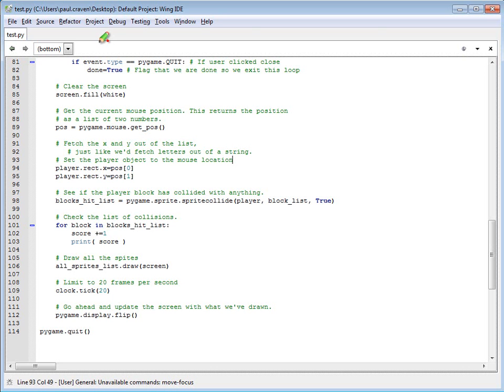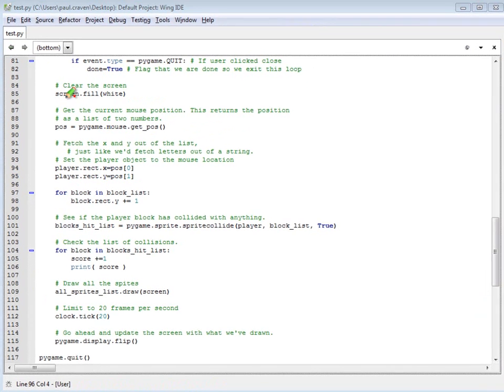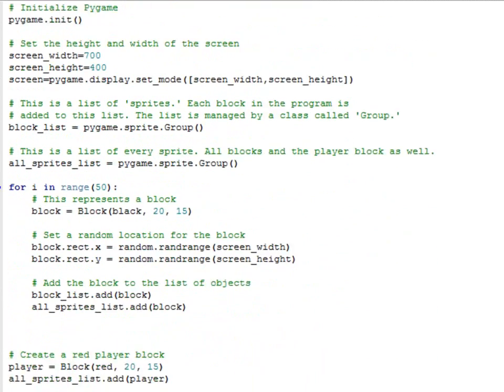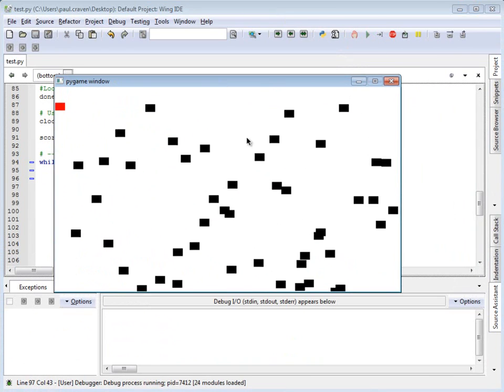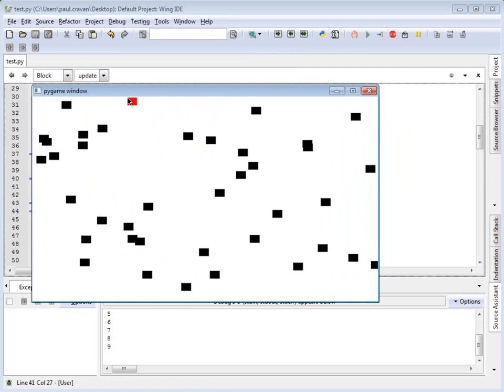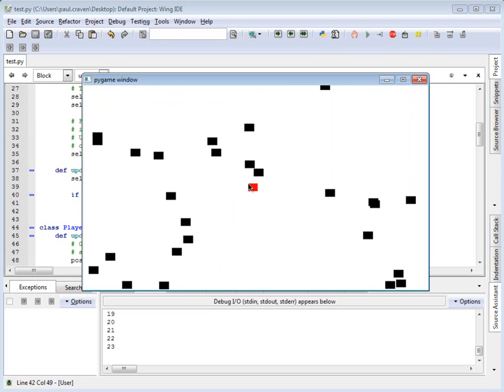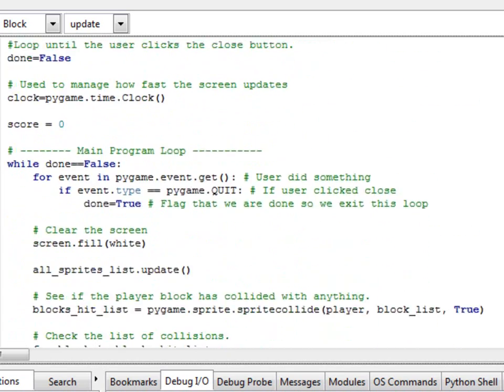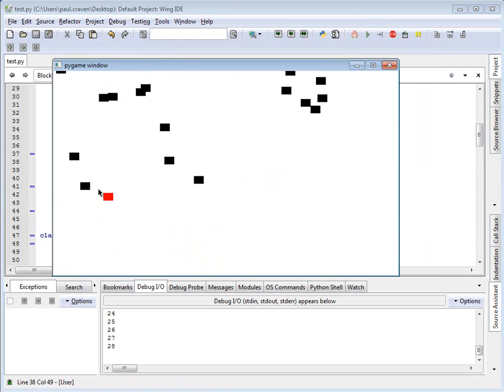Chapter 14: Moving Sprites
How to do more complex sprite movement with Python and Pygame.